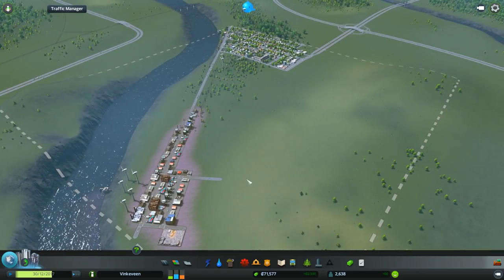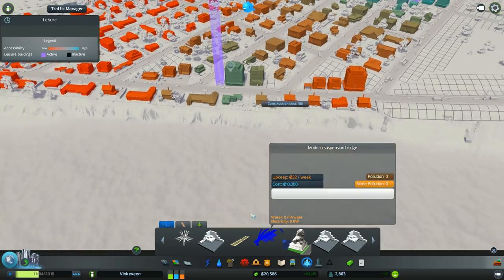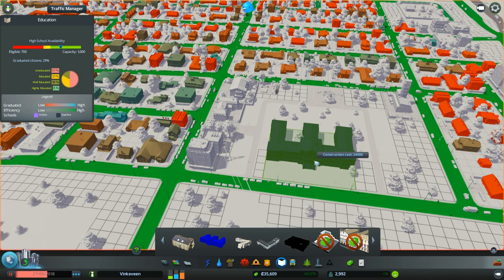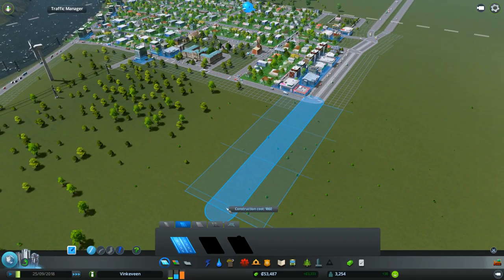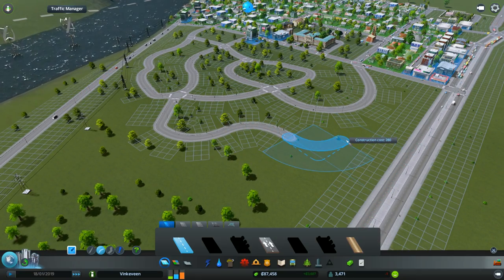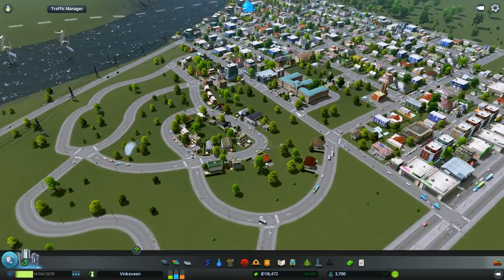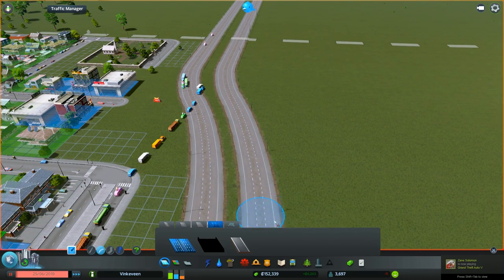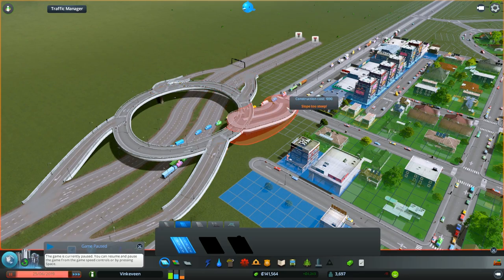Cities: Skylines - (European Themed City) - #3 Vinkeveen & Custom Interchange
We name our city, thanks to a viewer's suggestion & build a custom Motorway Interchange using Tunnels and a Floating Roundabout.